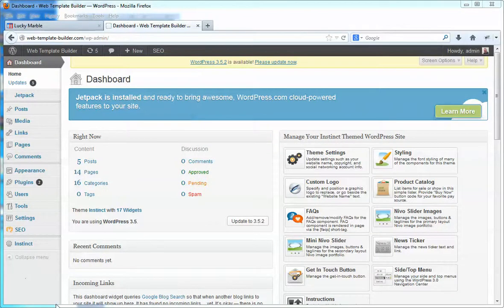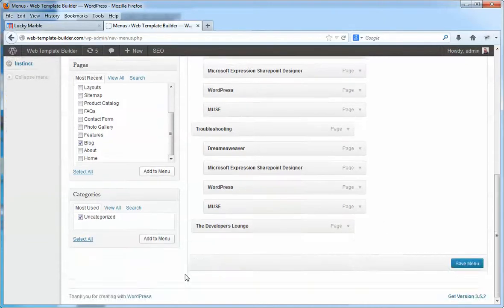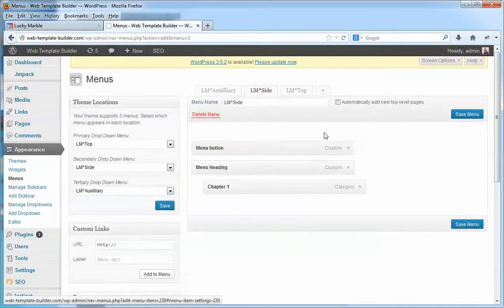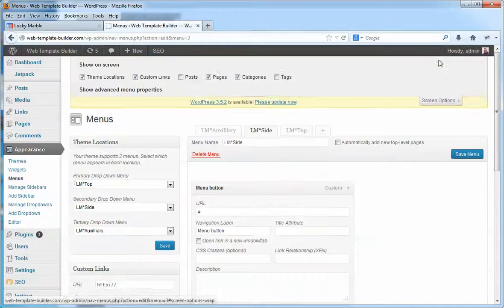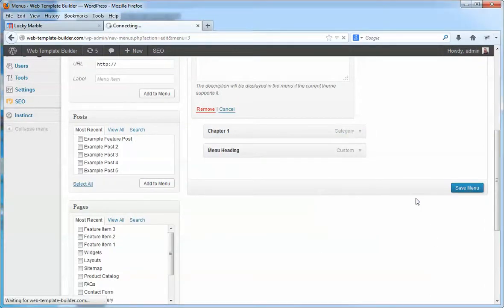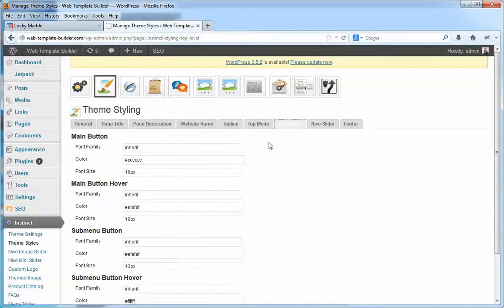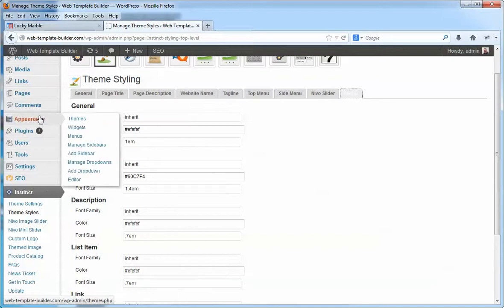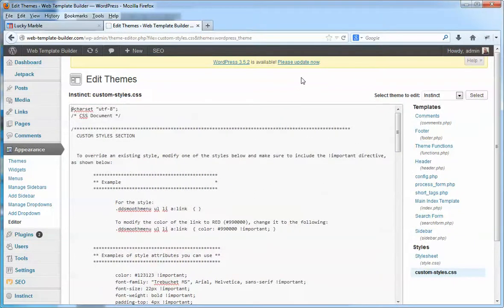7/29/2013 1:35:40 PM